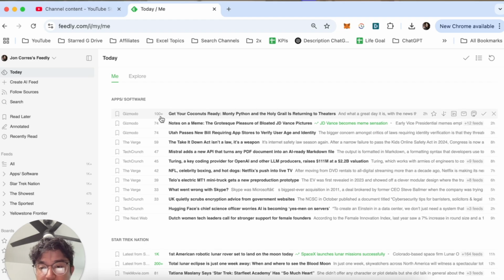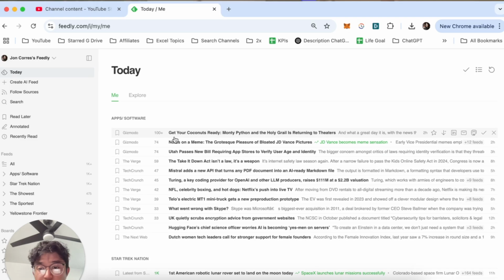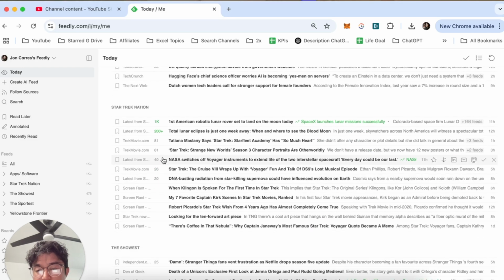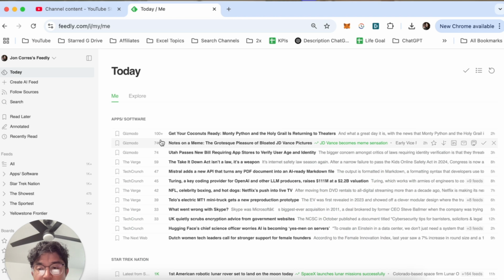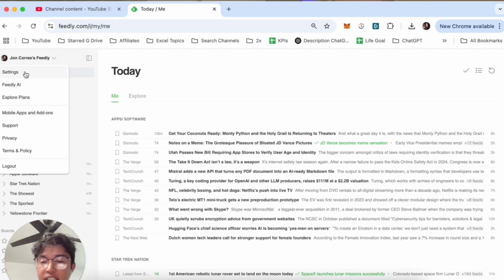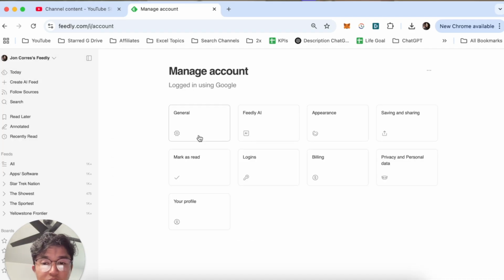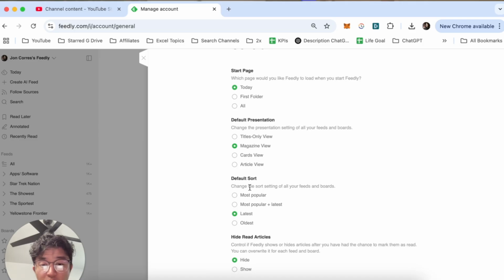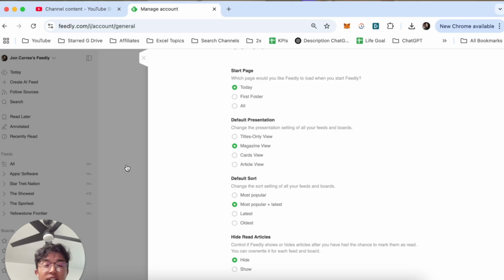How To Sort Your Feedly Articles By What's Trending In Seconds: Guide!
Want to stay updated with the most trending articles on Feedly? In this video, I’ll show you how to easily sort your Feedly feed based on what’s trending. Whether you're tracking industry news, researching topics, or staying ahead in your niche, this step-by-step guide will help you find the most relevant content fast. Watch now to optimize your Feedly experience!